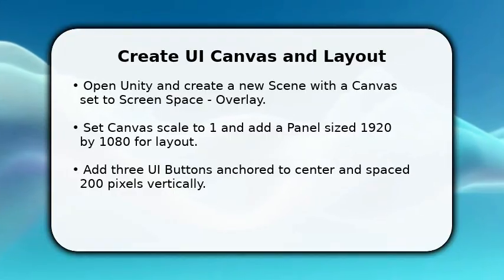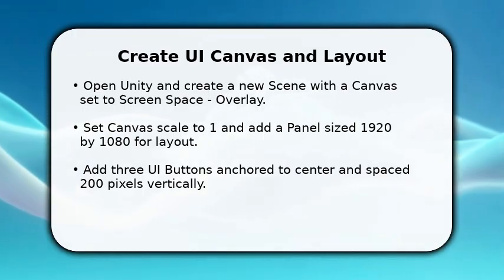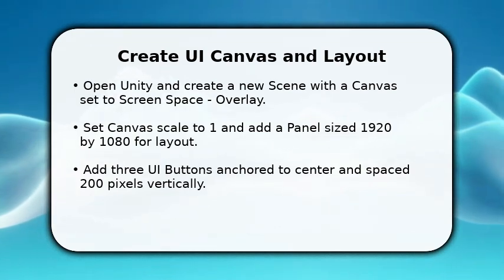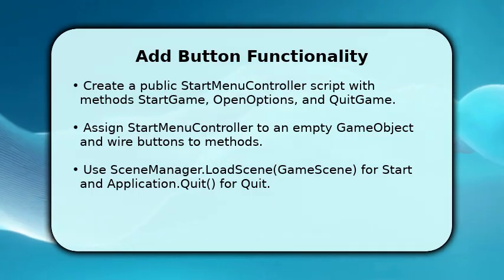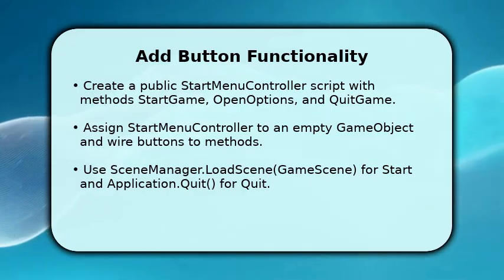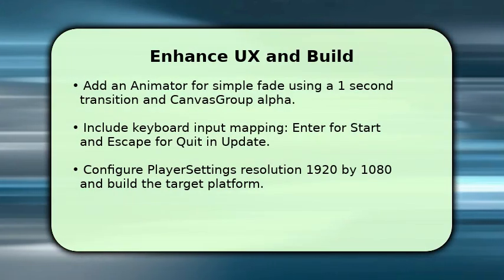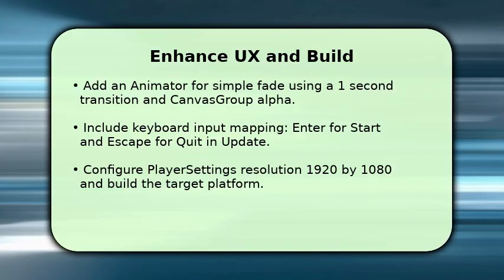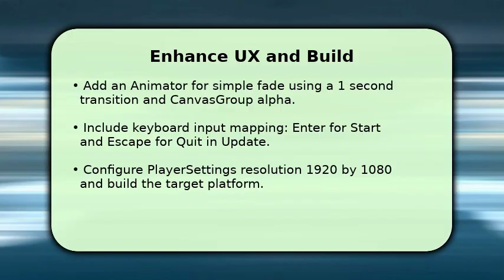How to Make Start Menu in Unity 3d - Step by Step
How to Make Start Menu in Unity 3d - Step by Step | 🔒 Surfshark VPN Deal — Stay private and secure. $1.99/mo + 3 Months Free ▸

Dive into the world of Unity and learn how to create a start menu in your own game. This step-by-step guide will walk you through setting up, designing, and implementing interactive elements for an engaging beginning experience within any Unity project.

Unity, start menu creation, game development tutorial, interactive UI, Step By Step Guide, Unity interface setup, creating start screen in Unity, user interaction with menus

.NET,